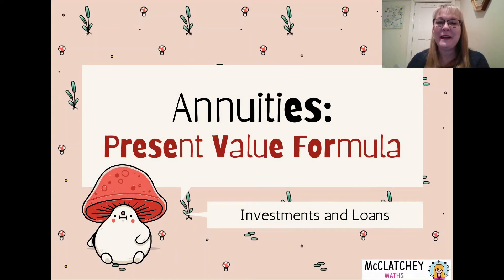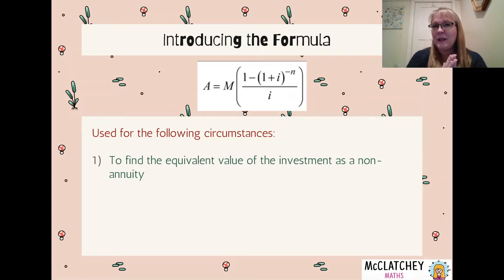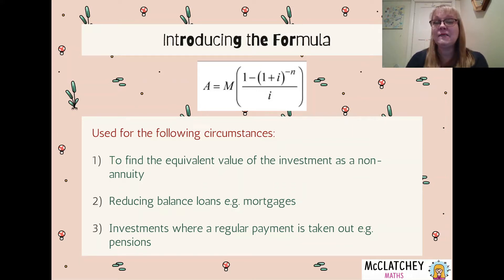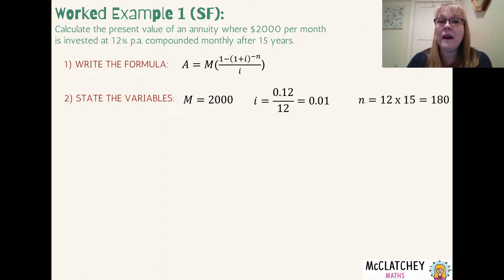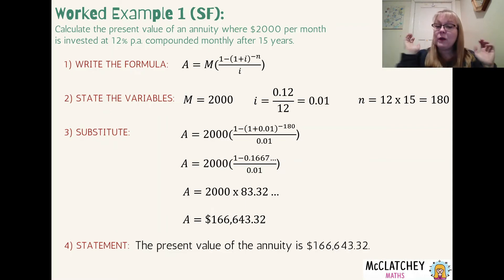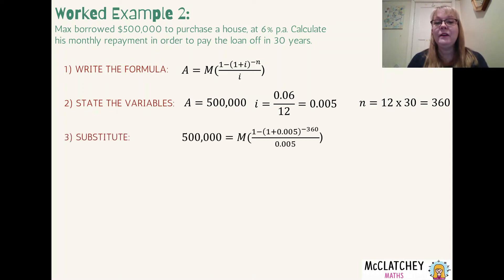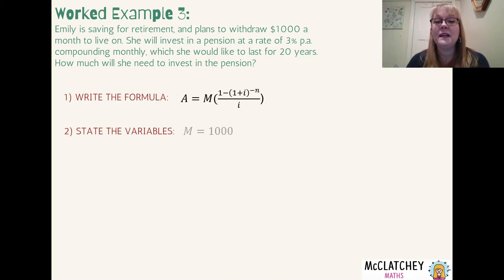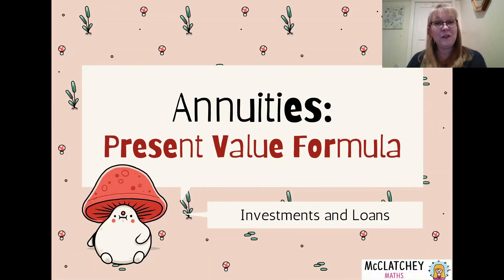Present value of an annuity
In this video, we will unpack 3 worked examples for present value annuities, using the contexts of reducing balance loans, pensions and finding the equivalent investment without regular payments. We will learn how to use a formula to find A and M. Aimed at senior maths students.